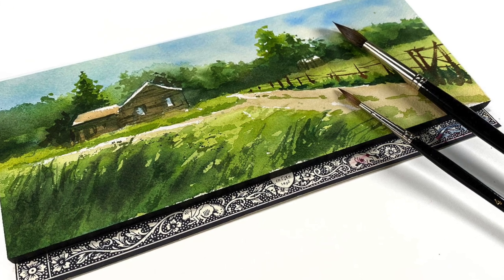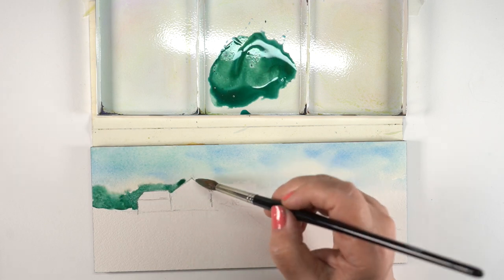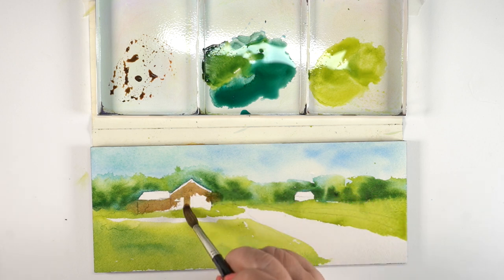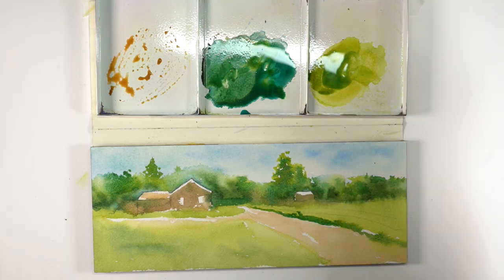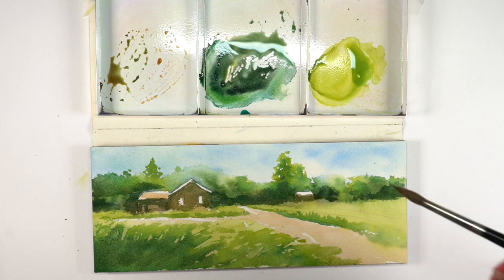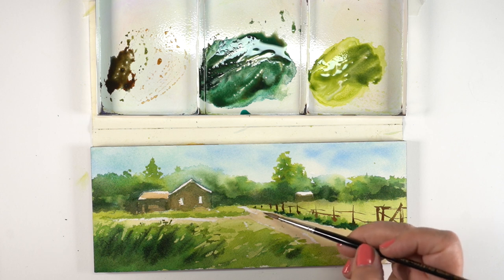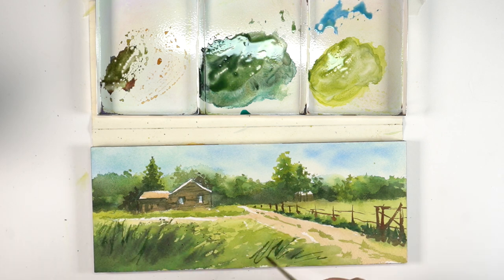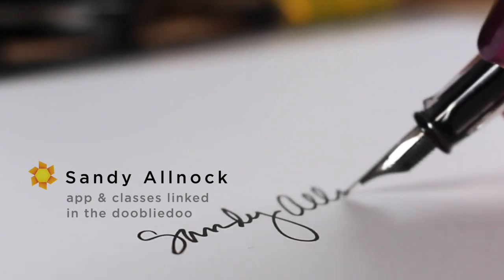Warm and cool greens: part 2, watercolor landscape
In this part 2 video - a more real-world application of what we learned in part 1! Blog post with more info and pinnable images